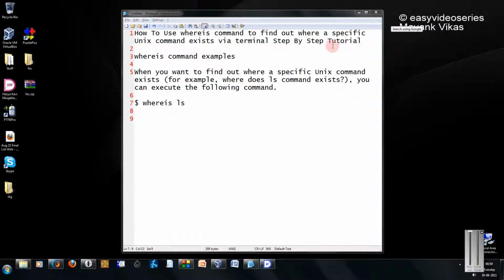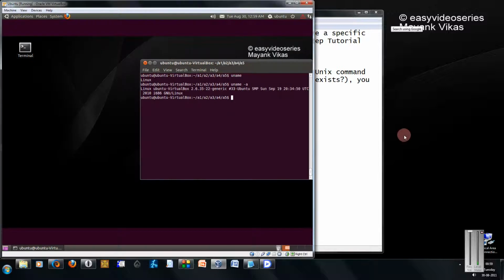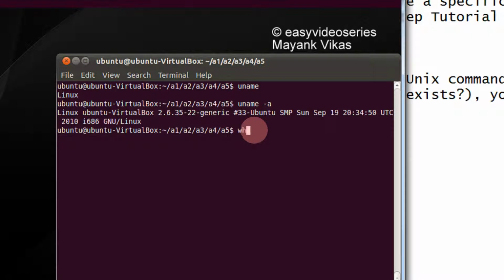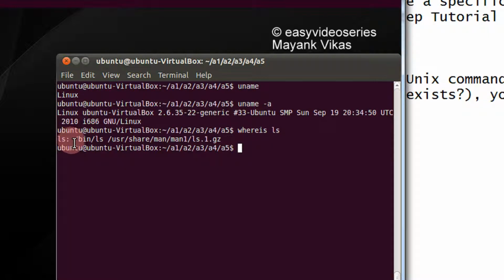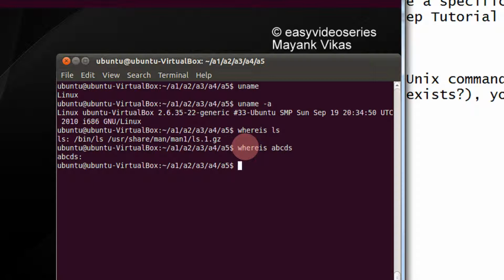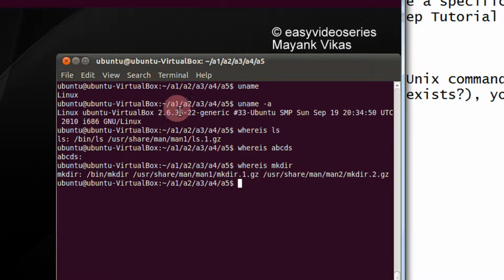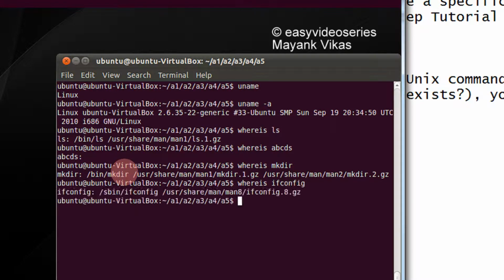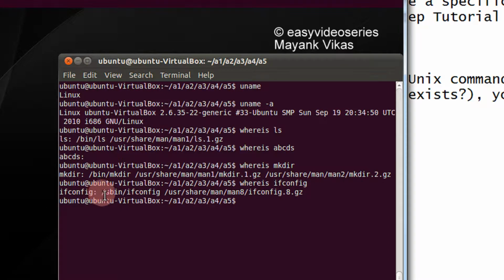How To Use whereis command to find out where a specific Unix command exists Linux Tutorial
How To Use whereis command to find out where a specific Unix command exists via terminal Step By Step Tutorial

whereis command examples

When you want to find out where a specific Unix command exists (for example, where does ls command exists?), you can execute the following command.

$ whereis ls